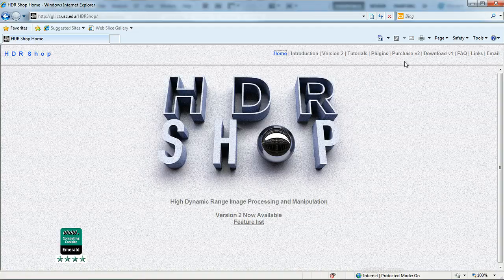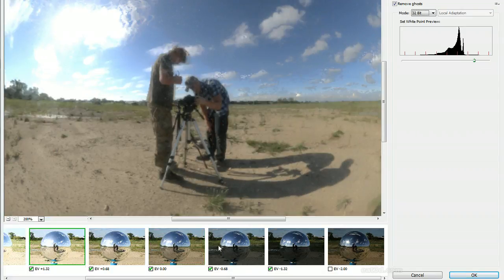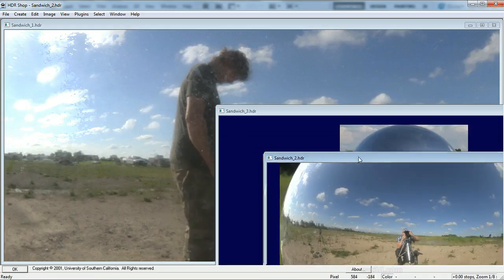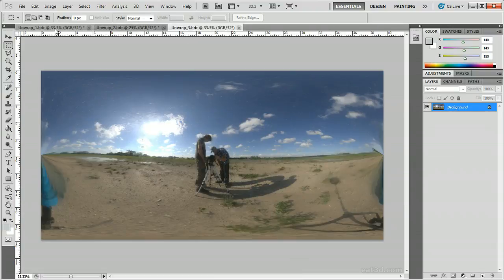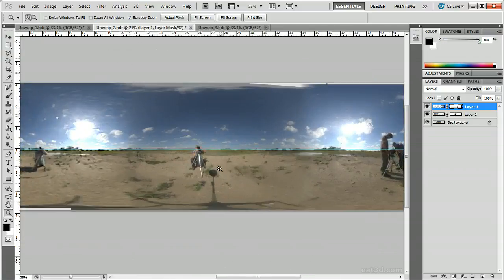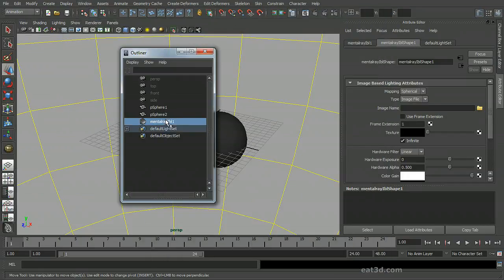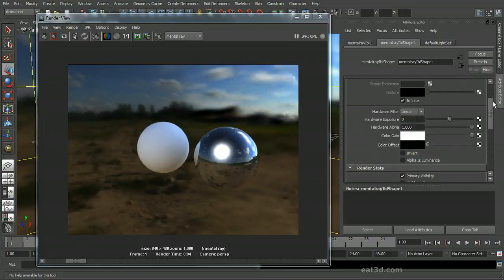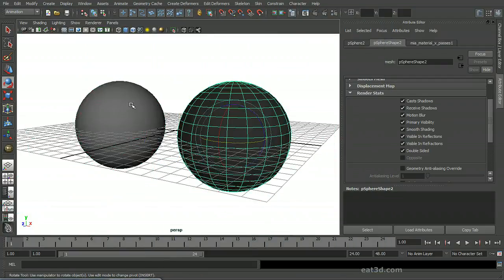live action 03 hdr